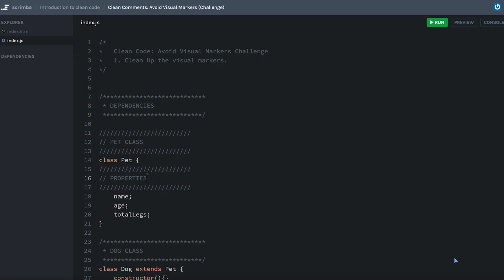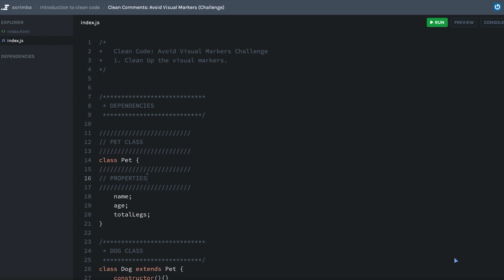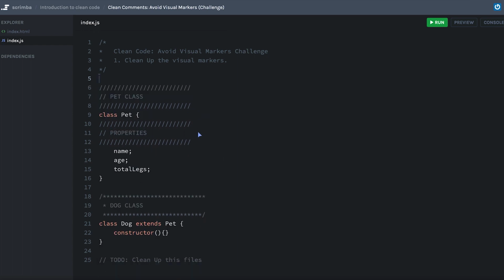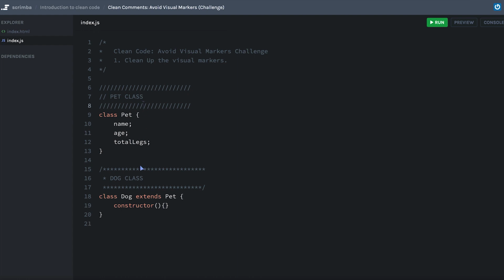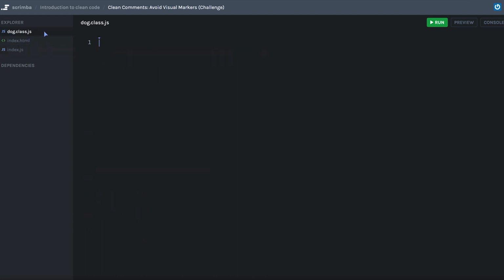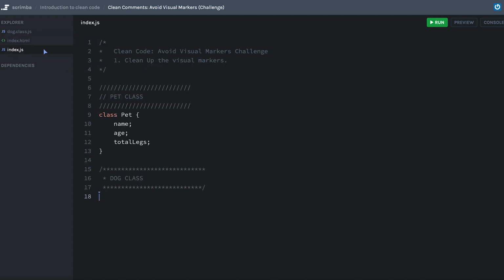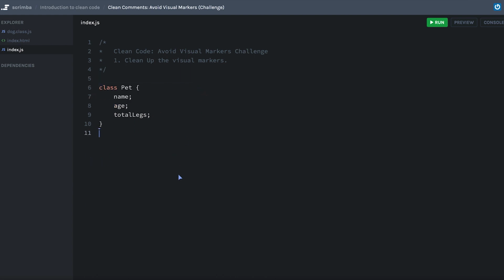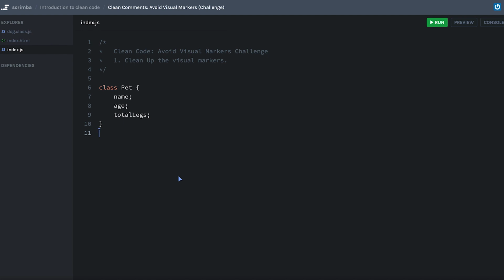Write Clean Code Comments #2 | Clean Code Tutorial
Now it's your turn to use what you've learned in previous scrims to clean up our code!